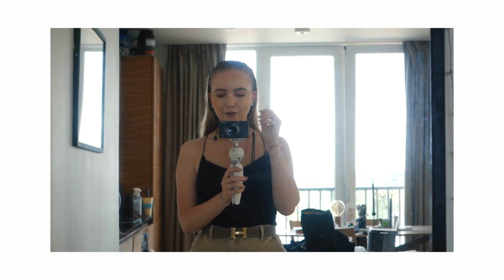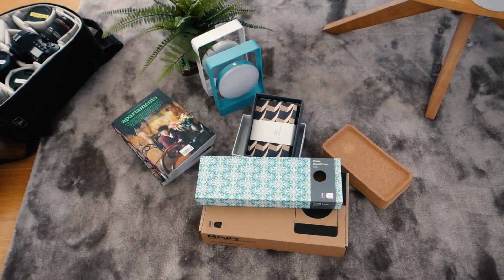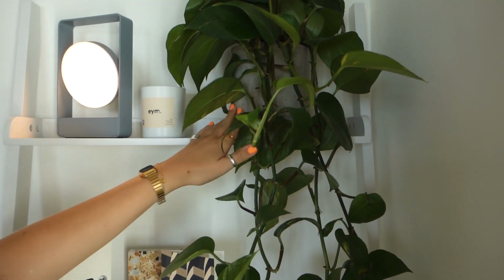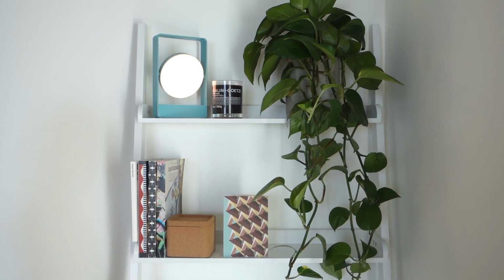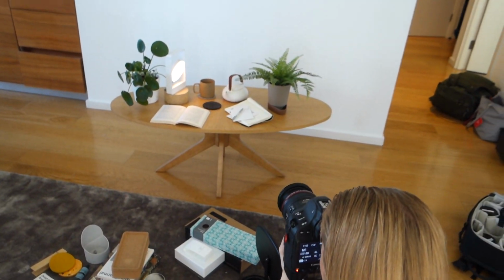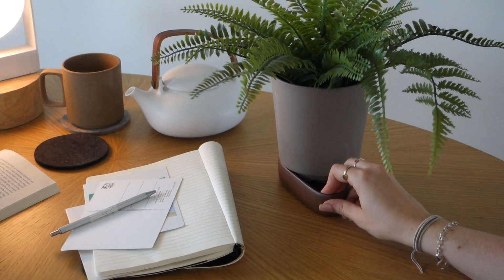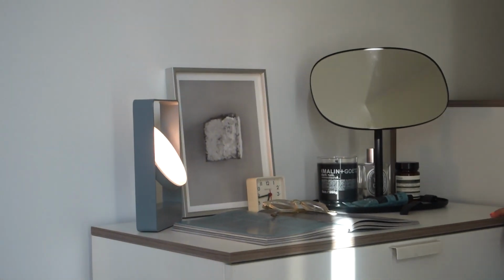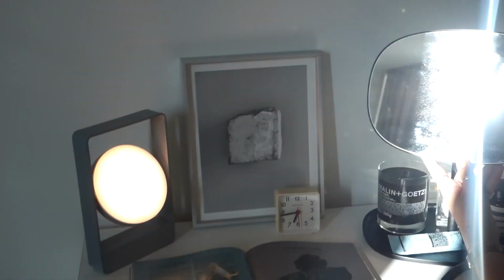Interior Styling TIPS & IDEAS | BTS from a recent photoshoot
Some of my BEST PHOTOS were taken on this photoshoot for CASE Furniture with help from my friend and stylist Victoria Winter.

Come behind the scenes and learn a few tips and ideas for your home shelving unit, coffee or bedside table.

Directed, captured and edited - Isabellarider.com | @isseyrider
Styled by Victoria Winter - @victoriwinter

Products features:
Items were loaned for this photoshoot.